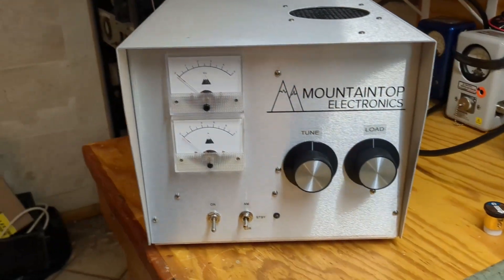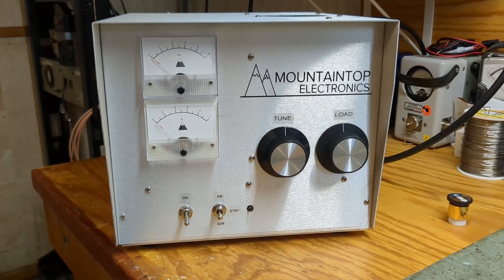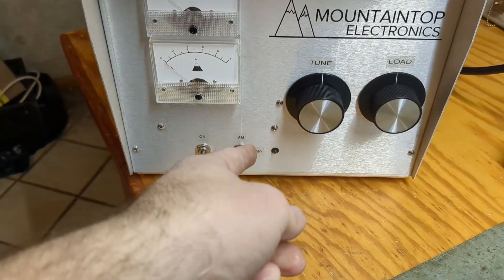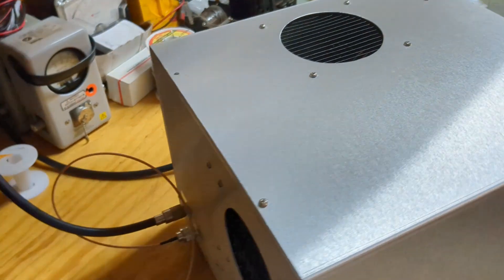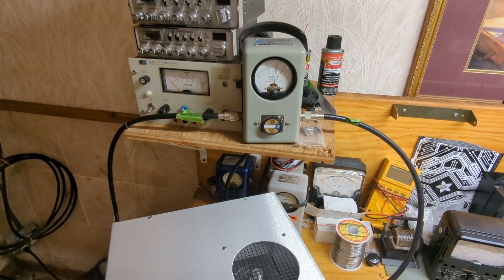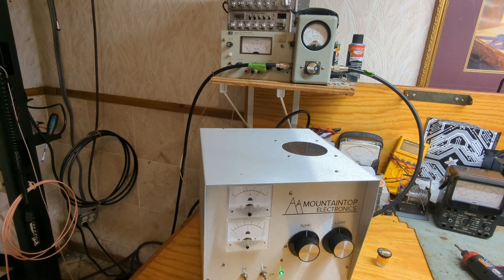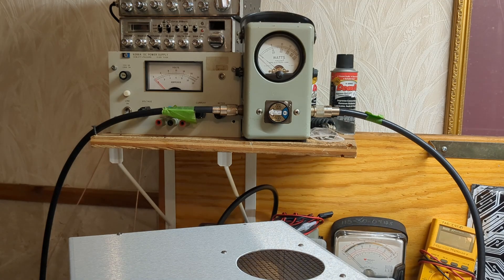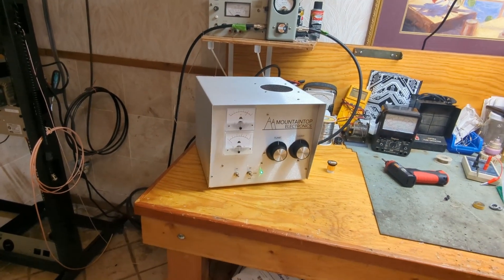3-500z Small Case Build *SOLD*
This is a hot one. Single 3-500z amplifier under test